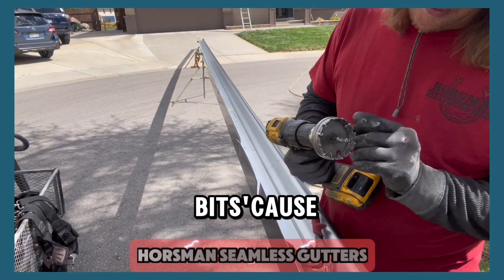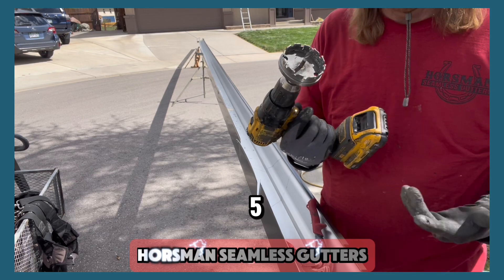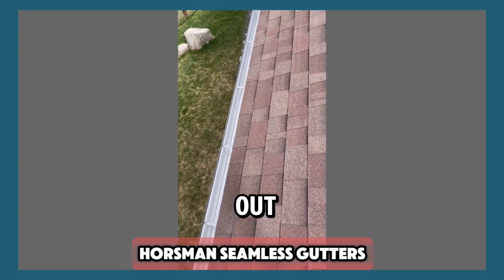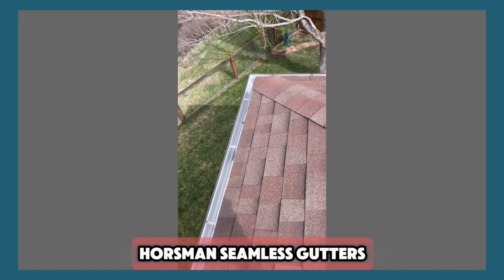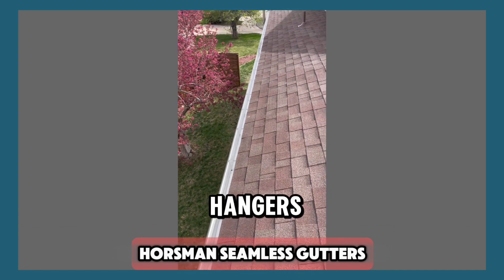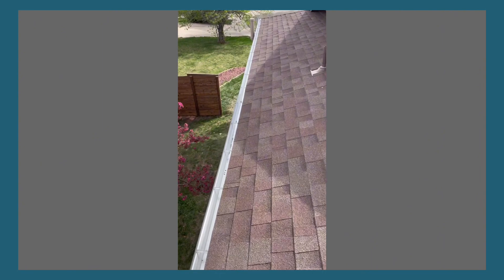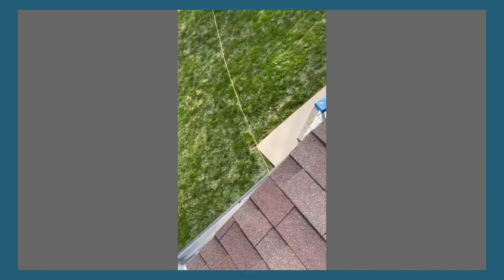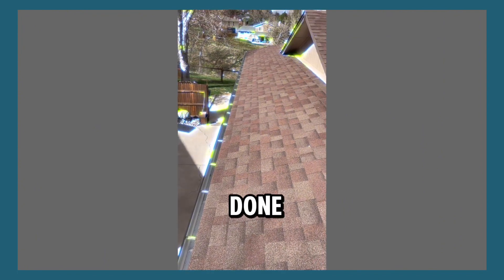Installing 300’ of Gutters & Downspouts in 1 Day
Here's a quick and satisfying video of a 27 year seamless gutter veteran, installing and fabricating, an entire house of gutters plus the downspouts, in one day. He is not only the installer but he runs 100% of the company, he does all the estimates, picks up and orders the materials, sets up and schedules the jobs, and makes the videos that you like to watch. Even if you're another installer and want to roast me in the comments. Don't worry, I have tough skin, I can handle it.

Horsman Seamless Gutters